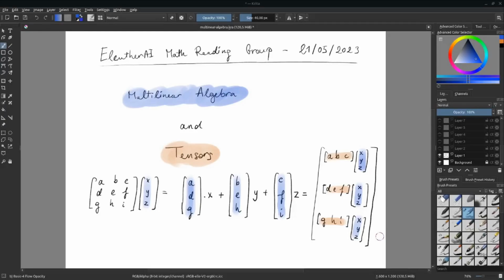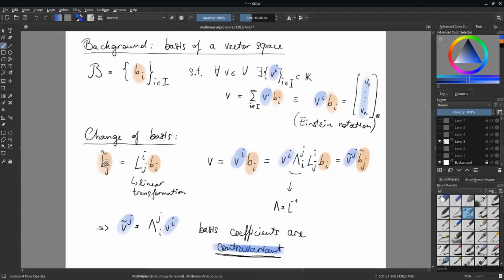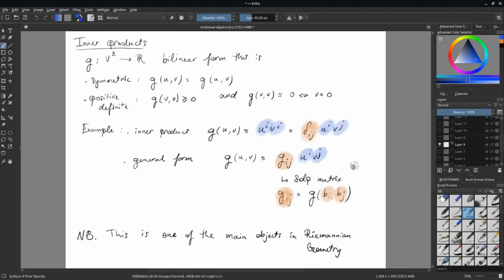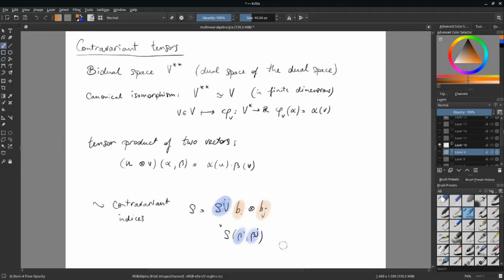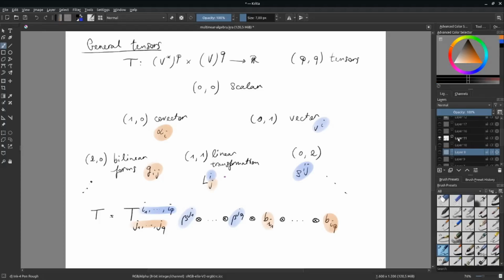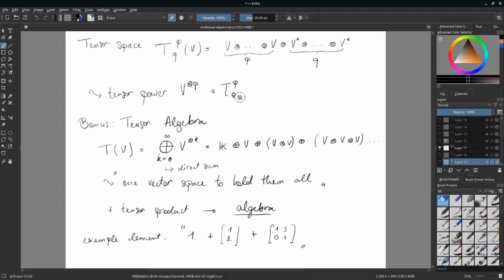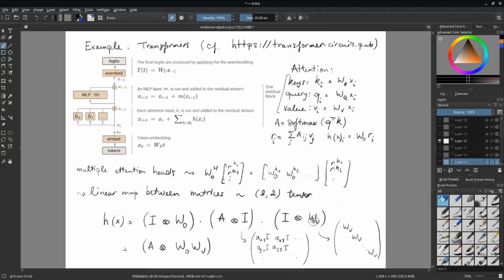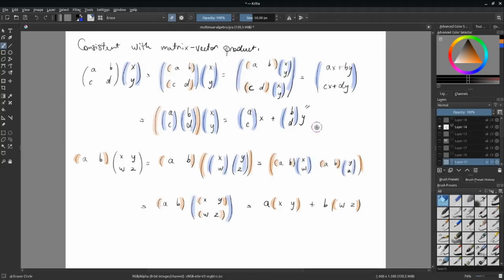Math Reading Group - Multilinear Algebra and Tensors (21/05/23)